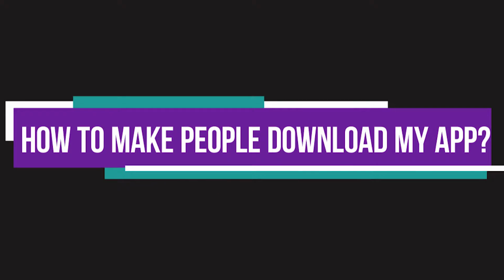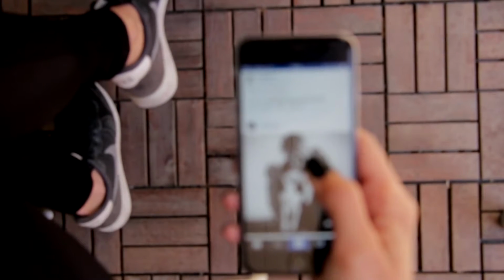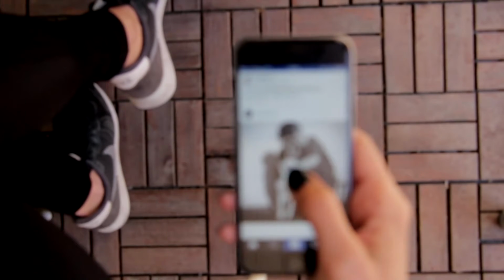How to launch your own mobile app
Mobile app tips!
Today, ZenBit Tech wants to share some information on how to launch a REALLY good app. Be all ears!